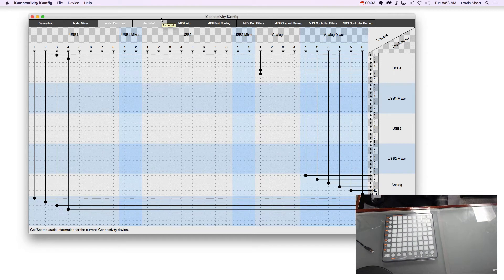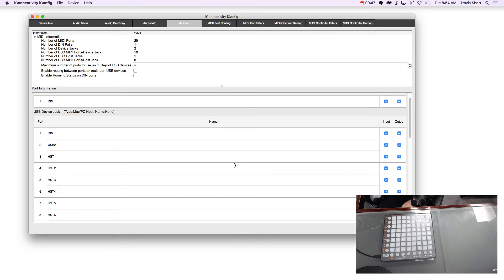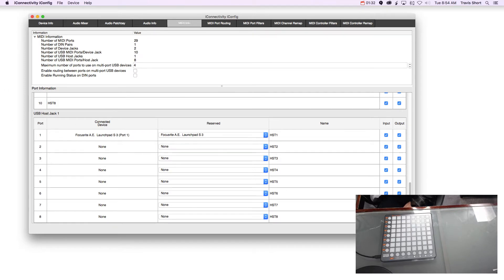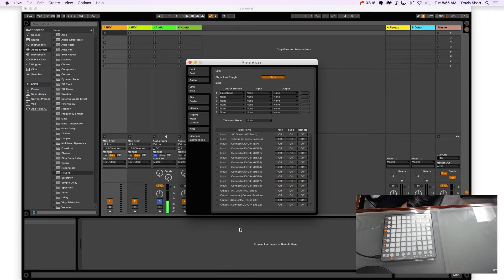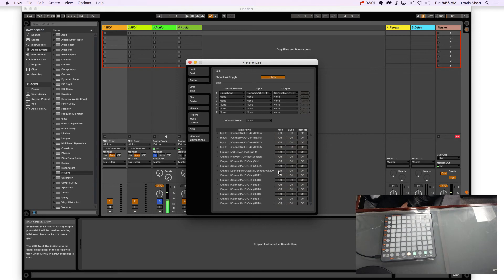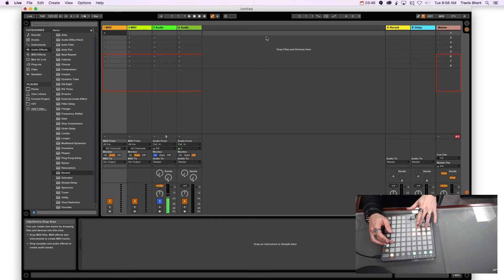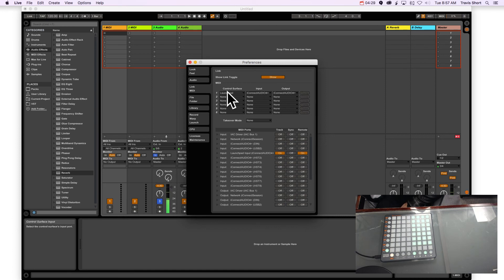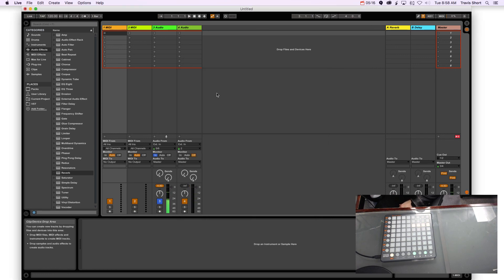Setup LaunchPad with iConnectivity Host Port and Ableton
How to setup Ableton specific controllers through iConnectivity MIDI host port.
iConnectivity units with host port
mio4, mio10, MIDI4+, AUDIO4+, PlayAUDIO12.